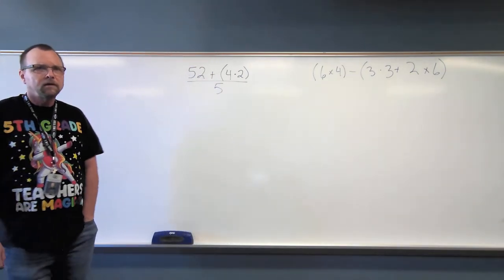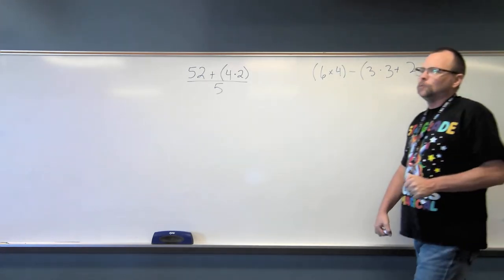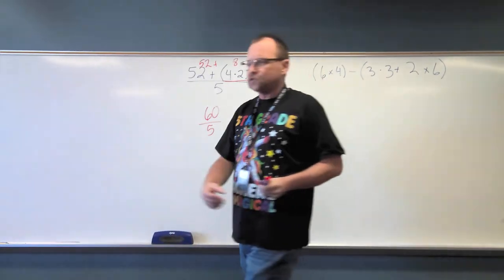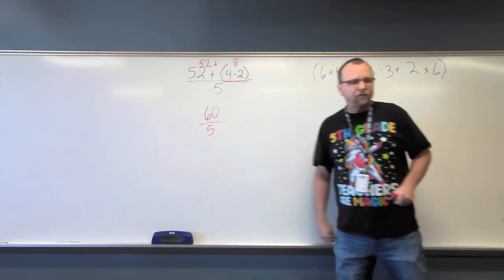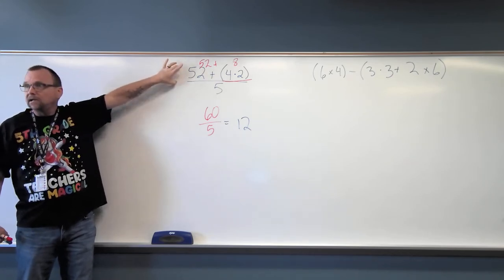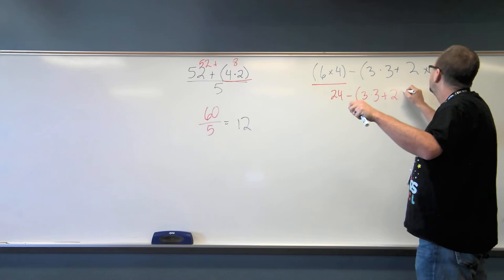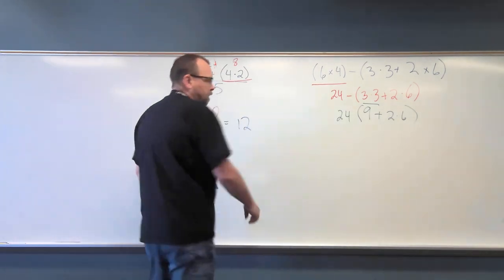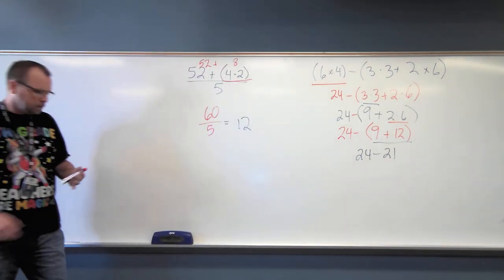2022 04 07 Order of operations class three